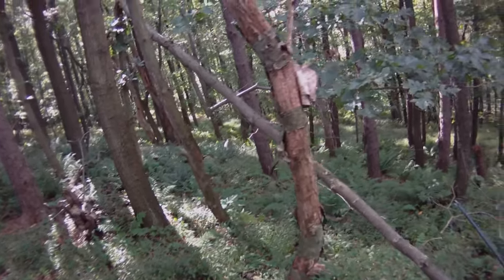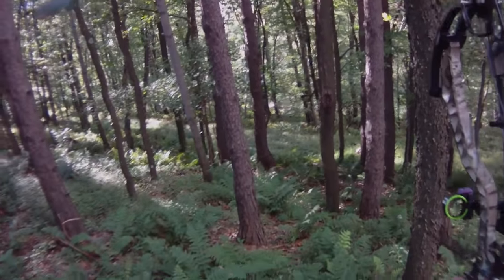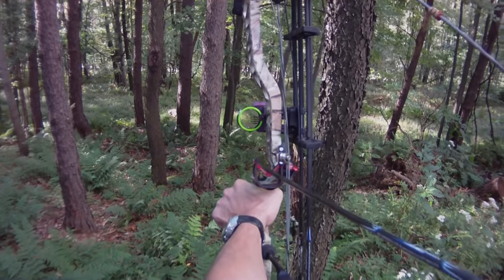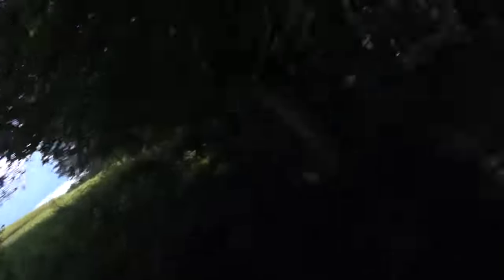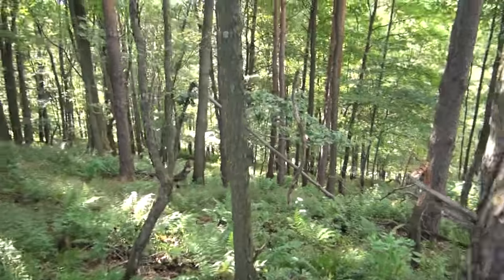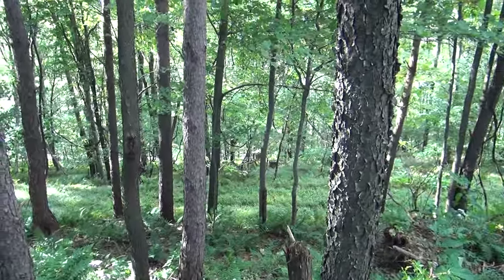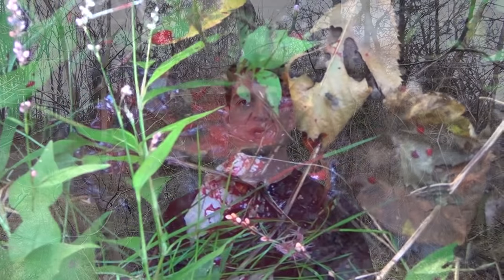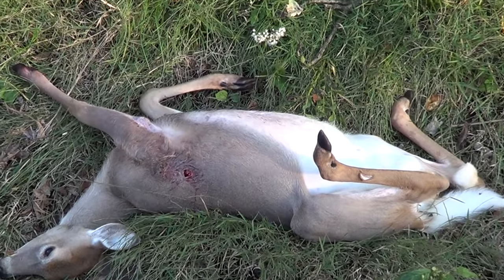How to stalk whitetail deer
This video provides a few ideas for stalking deer, and also shows a successful deer harvest in a stalking situation.